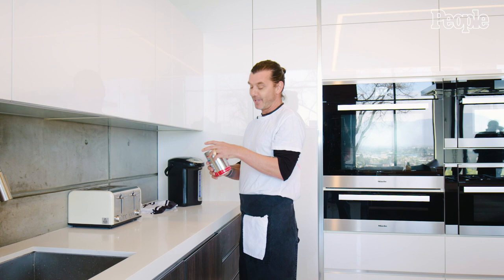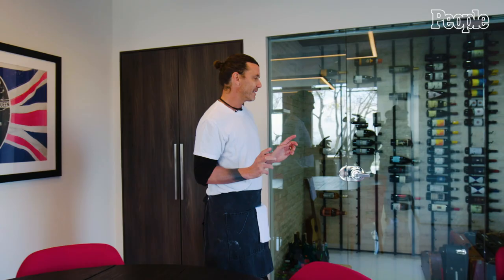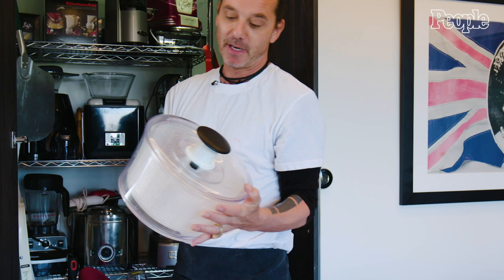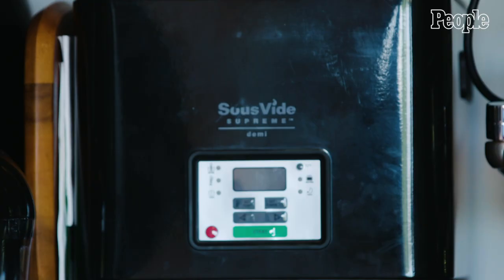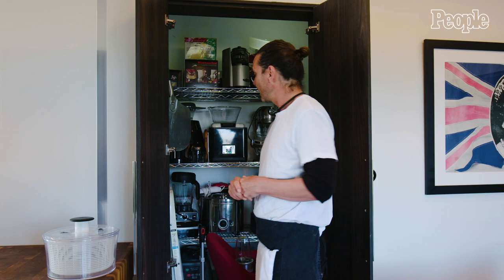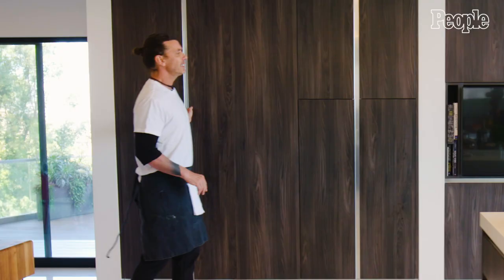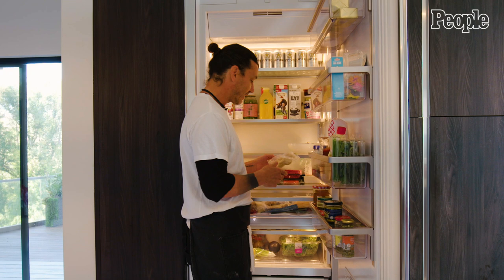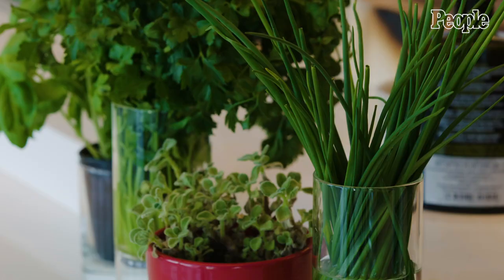Gavin Rossdale Shows Off His Favorite Cooking Gadgets in His Modern Chef’s Kitchen | PEOPLE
Bush frontman Gavin Rossdale gives us a tour of his modern chef’s kitchen inside his Los Angeles home, complete with a wine fridge full of guitars and a closet of kitchen gadgets from a pasta machine to a cotton candy maker for his children.

PEOPLE goes in-depth with your favorite stars and celebrities to bring you exclusive stories and features:

Get exclusive access into the biggest celebrity weddings. From the dresses and rings to dances and surprises, PEOPLE covers it all

Watch as your favorite couples reveal the secrets to love and happiness in celebrity love stories:

ABOUT PEOPLE
PEOPLE remains the trusted authority at the center of pop culture. The PEOPLE brand features a unique mix of breaking entertainment news, exclusive photos, video, unparalleled access to the red carpet, celebrities, and in-depth reporting on the most compelling newsmakers of our time.